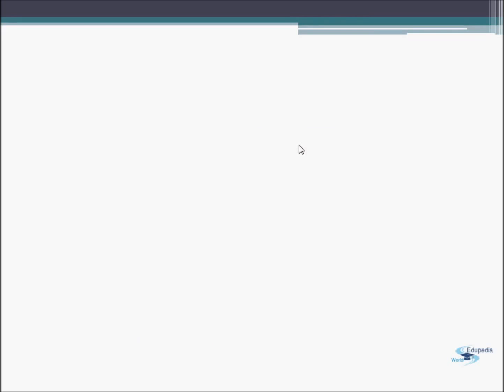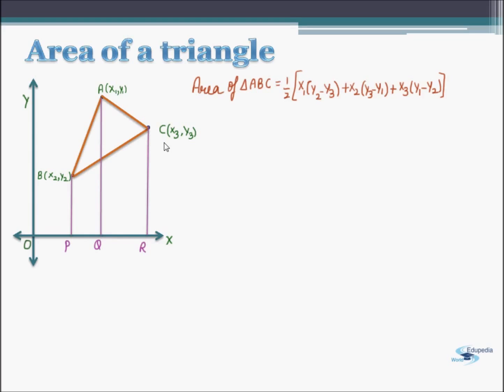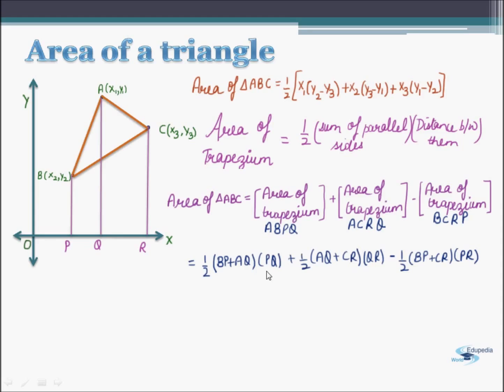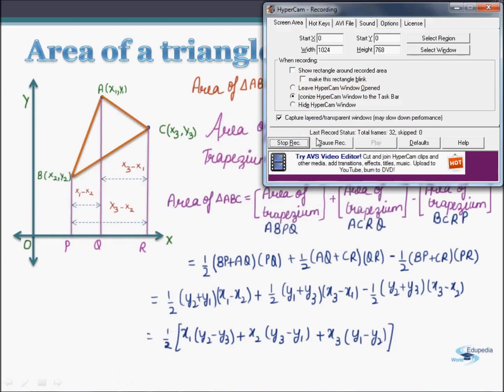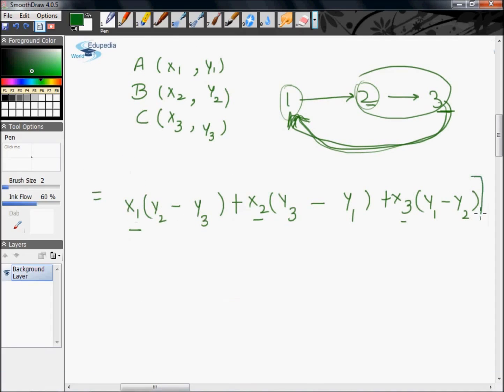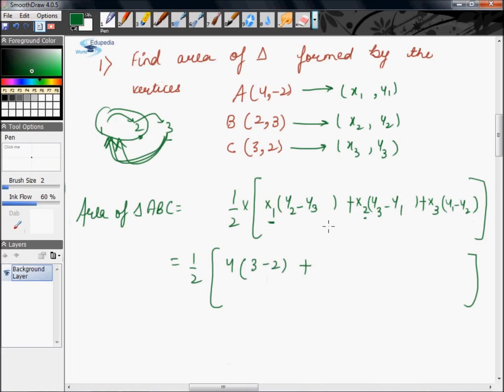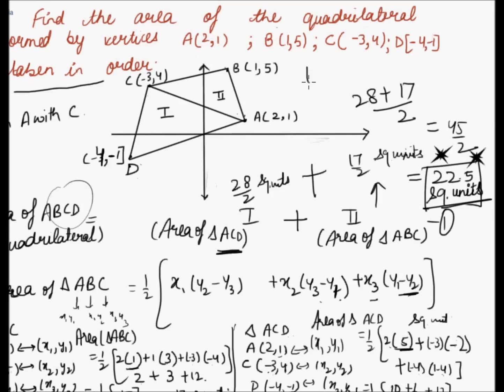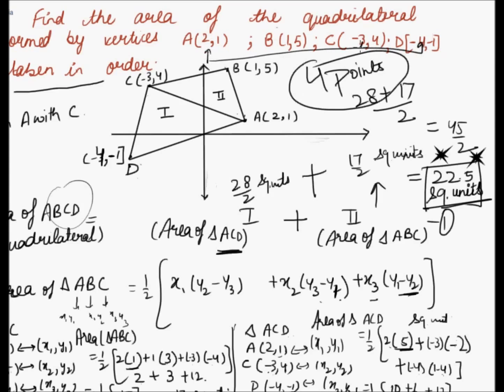65. | Area of a Triangle using Co-Ordinate Geometry | - Mathematics Grade 10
Maths (Grade10):High School Learning:Area of Triangle using Co-Ordinate Geometry:
Formula Used of Triangle= Area of trapezium+ Area of trapezium.
Area of Trapezium= 1/2(Sum of Parallel Sides)(Distance between them).
* Method to learn the formula.
* Questions based on Vertices.